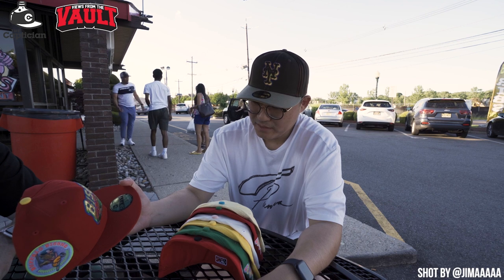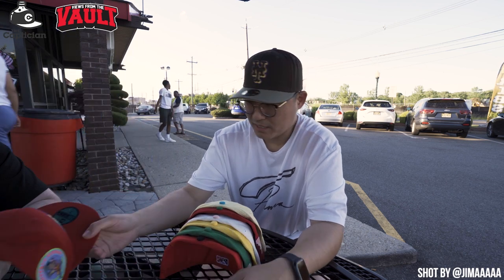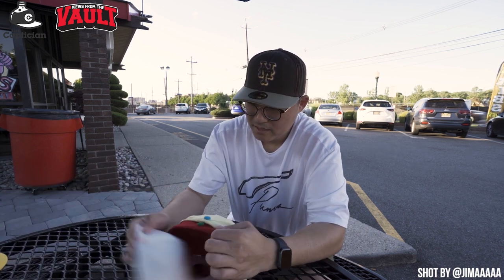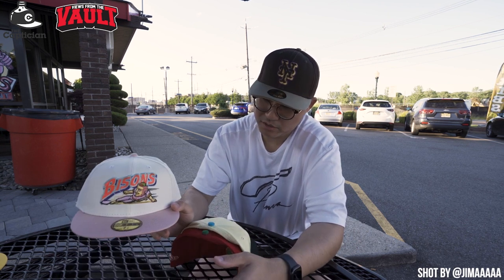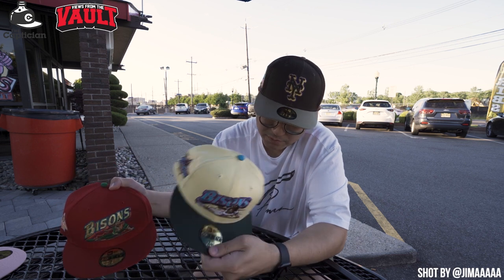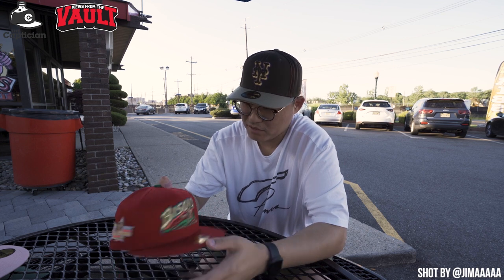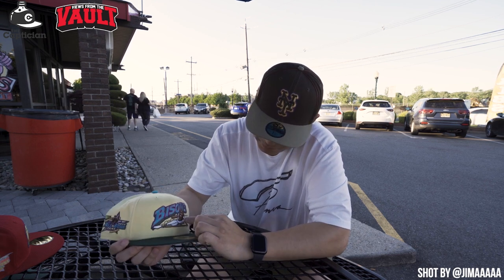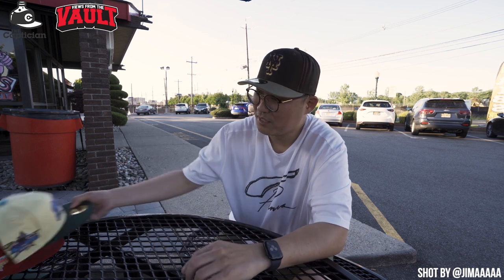TOP 10 BISONS! John J of MyFitteds ranks out the most hyped New Era Fitted Hats of the past year!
Pierre of Views from the Vault sits down with legendary New Era fitted hat creator, John J of MyFitteds. John sits down to rank the world-famous "Sliding Bison" New Era 59FIFTY caps that have been produced over the last few years!

Wanna feel like you're there in all the action?  Well here's your chance!

**Check out Jimmy’s pages!  He's an amazing talent and really was instrumental in making all of this come to life.  The VFTV crew highly recommends him!

Stay Fitted!